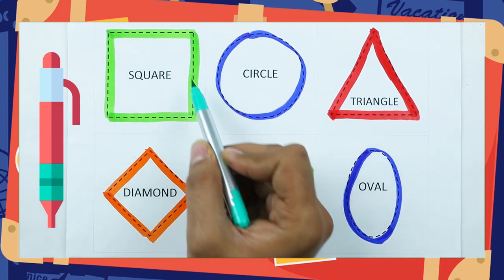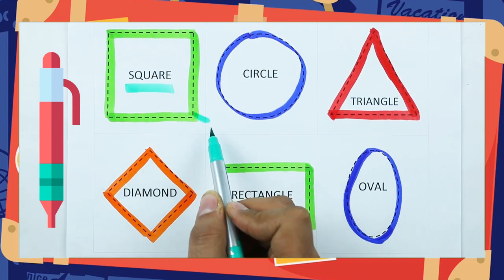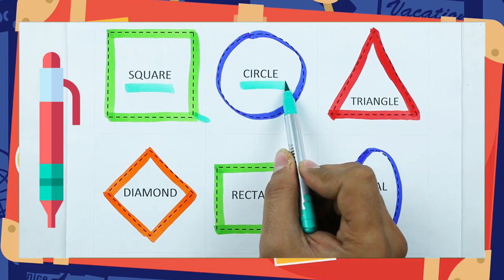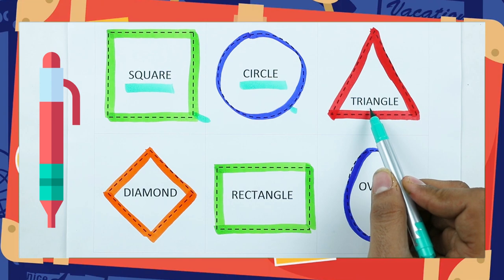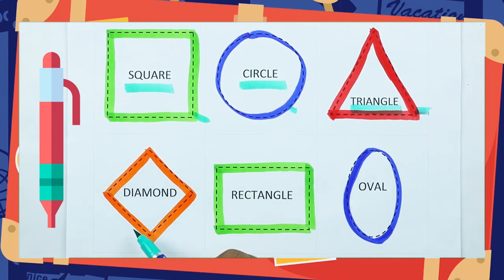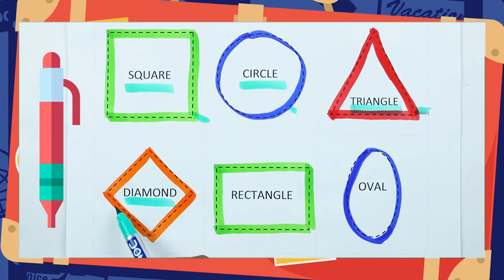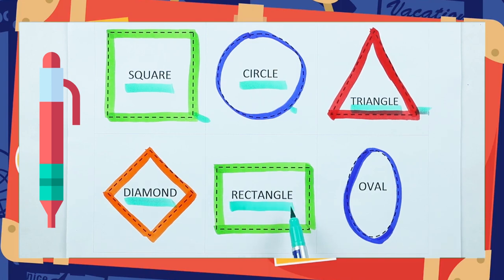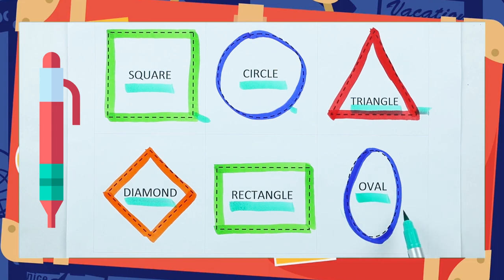Training for reading shapes name | geometry name with colors